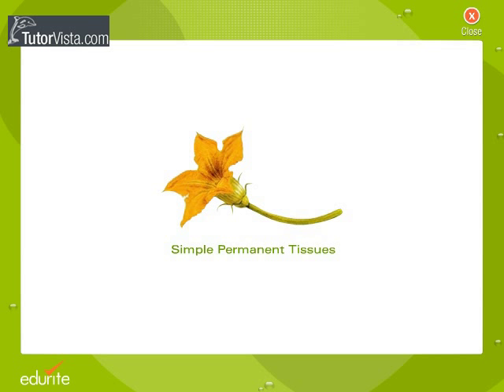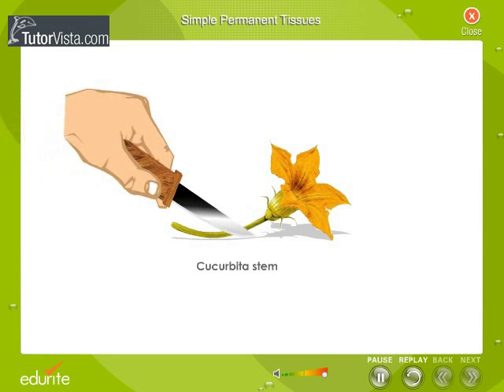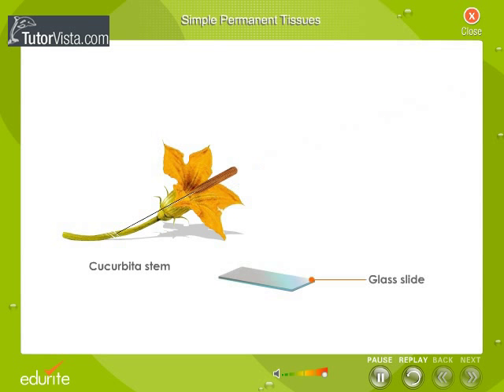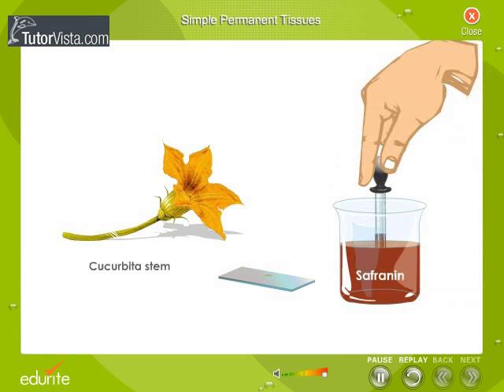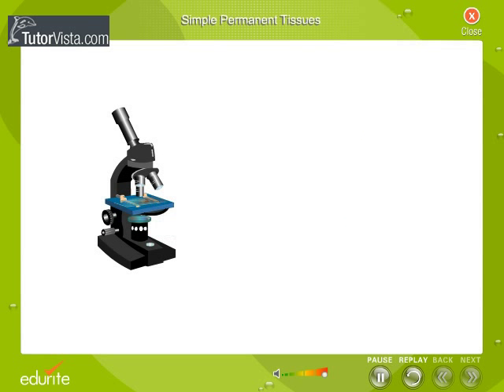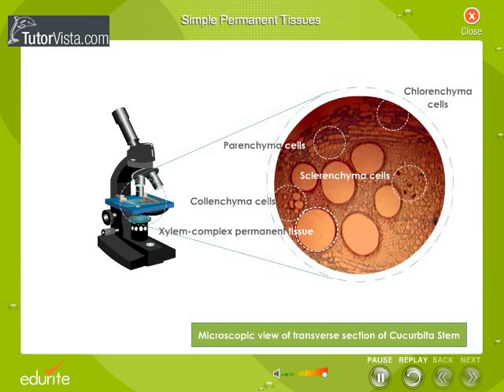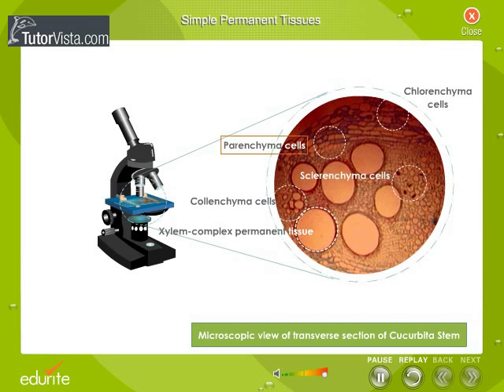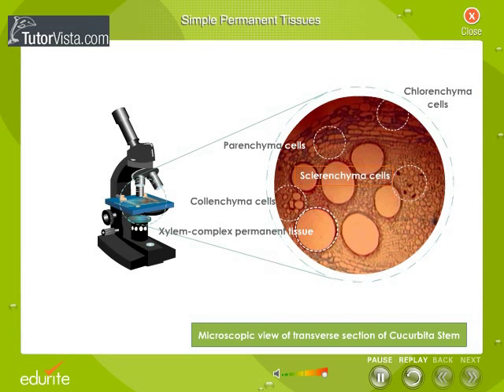Simple Permanent Tissues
These tissues are called simple because they are composed of similar types of cells which have common origin and function. They are further classified into:
1.Parenchyma
2.Chlorenchyma
3.Collenchyma
4.Sclerenchyma
Parenchyma is Greek word where "parn" means besides and "enchien" means to pour. Parenchyma is the most specialized primitive tissue. It mainly consist of thin-walled cells which have inter-cellular spaces between them. The cell wall is made up of cellulose. Each parenchymatous cell is iso-diametric, spherical, or oval in shape. It is widely distributed in various plant organs like root, stem, leaf, flowers and fruits. They mainly occur in the cortex epidermis, and pith, as well as in the mesophyll of leaves.
The main function of parenchymatous tissue is assimilation and storage of reserve food materials like starch, fats and proteins. They also store waste products such as gums, resins, and inorganic waste materials.
The cells of this tissue are characterized by having chloroplasts (containing chlorophyll). It is found in the palisade and spongy tissues in the green leaves and the stem cortex of the herbs where photosynthesis occurs.
Collenchyma is Greek word where "Collen" means gum and "enchyma" means infusion. It is a living tissue of primary body like Parenchyma. Cells are thin-walled but possess thickening of cellulose and pectin substances at the corners where number of cells join together. This tissue gives a tensile strength to the plant and the cells are compactly arranged and do not have inter-cellular spaces. It occurs chiefly in hypodermis of stems and leaves. It is absent in monocots and in roots.
Collenchymatous tissue acts as a supporting tissue in stems of young plants. It provides mechanical support, elasticity, and tensile strength to the plant body. It helps in manufacturing sugar and storing it as starch. It is present in margin of leaves and resist tearing effect of the wind.
Sclerenchyma is Greek word where "Sclrenes" means hard and "enchyma" means infusion. This tissue consists of thick-walled, dead cells. These cells have hard and extremely thick secondary walls due to uniform distribution of lignin. Lignin deposition is so thick that the cell walls become strong, rigid and impermeable to water. Sclerenchymatous cells are closely packed without inter-cellular spaces between them. Thus, they appear as hexagonal net in transverse section. The cells are cemented with the help of lamella. The middle lamella is a wall that lies between adjacent cells. Sclerenchymatous cells mainly occur in hypodermis, pericycle, secondary xylem and phloem. They also occur in endocorp of almond and coconut. It is made of pectin, lignin, protein. The cells of sclerenchyamtous cells can be classified as :
1.Fibres- Fibres are long, elongated sclerenchyamtous cells with pointed ends.
2.Sclerides- Sclerenchymatous cells which are short and possess extremely thick, lamellated, lignified walls with long singular piths. They are called sclerides.